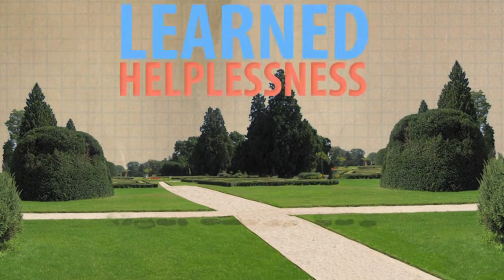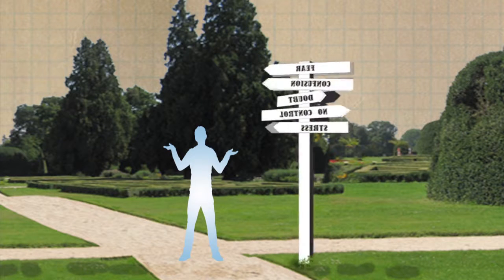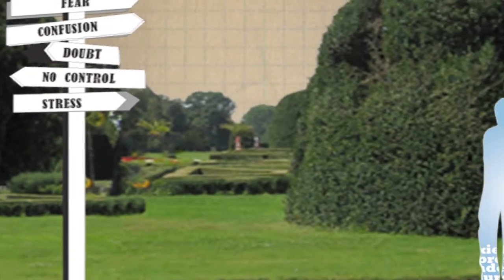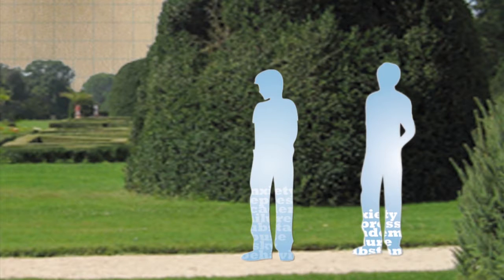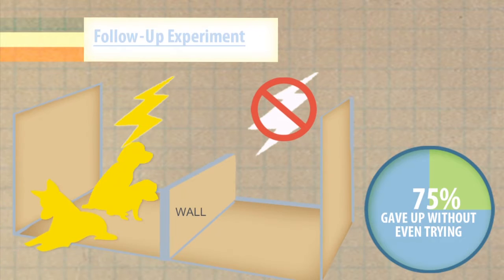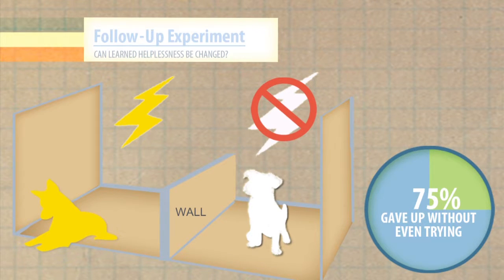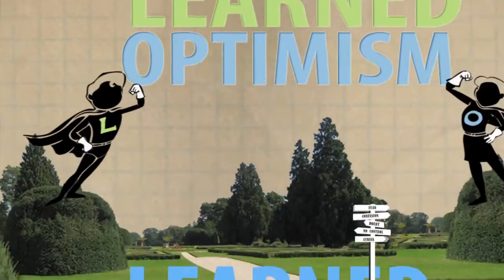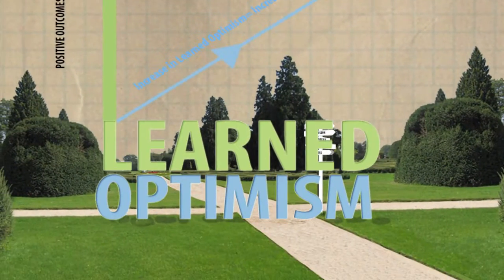SCoRE: Unit 1 Lesson 1 Learned Optimism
Clip from Student Curriculum on Resilience Education